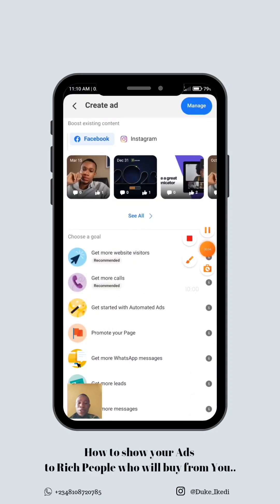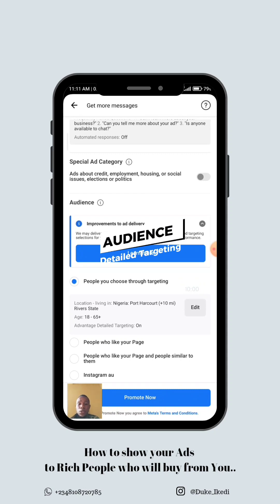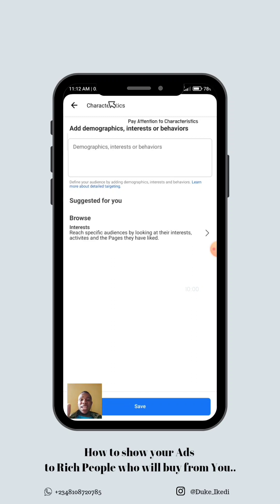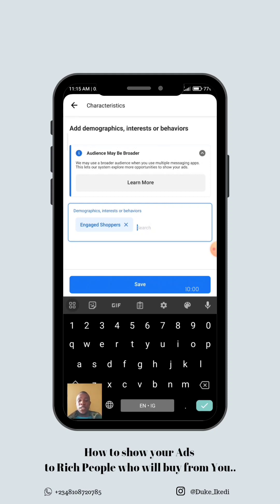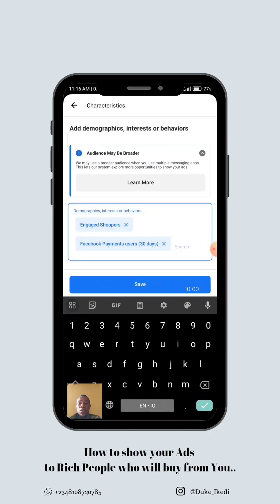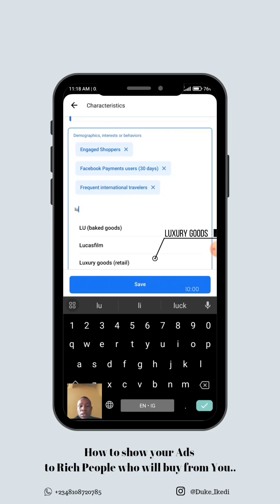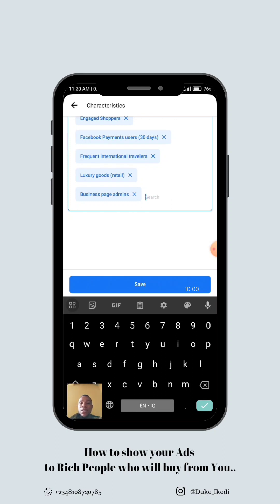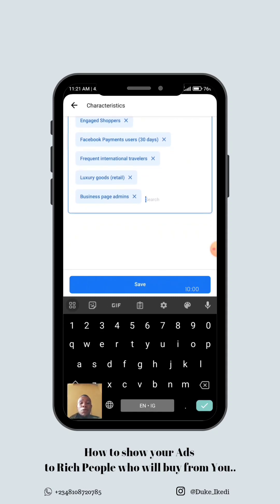"Unlock The Secret To Reaching Rich Clients with Facebook Ads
Discover how to use detailed Targeting to show your Ads to people with dip pockets who can afford to buy whatever you're selling.

You'll learn how to use features like Interests, Behaviours and Demographics to Target the Right people that'll buy from you.

facebook ads 2023 Rich client Facebook monetization 2023 facebook ads tutorial